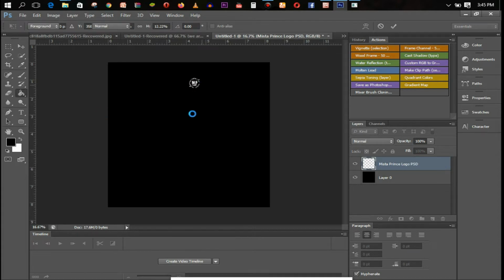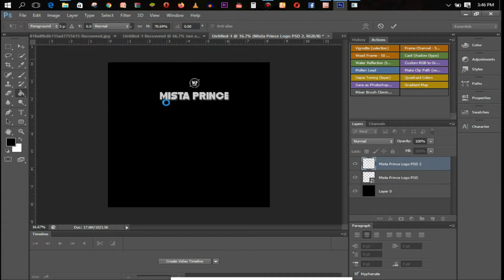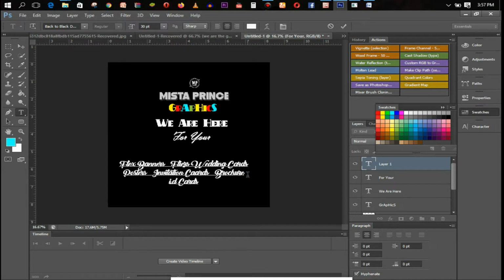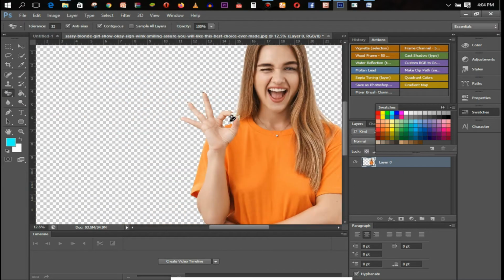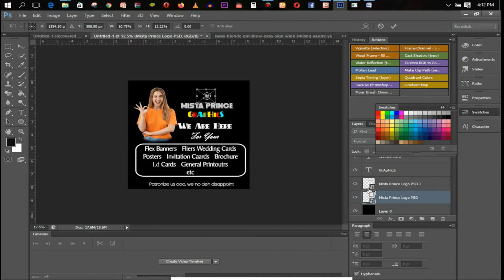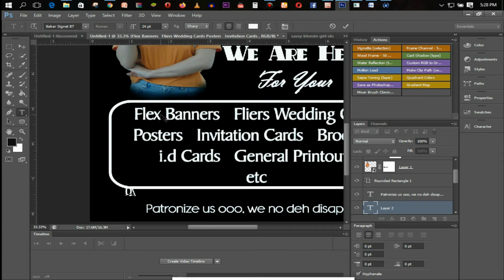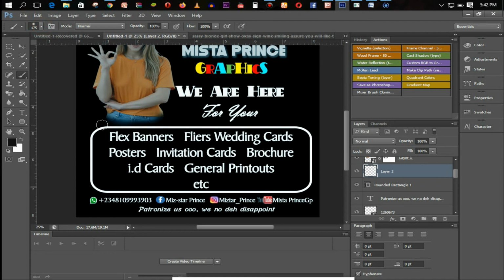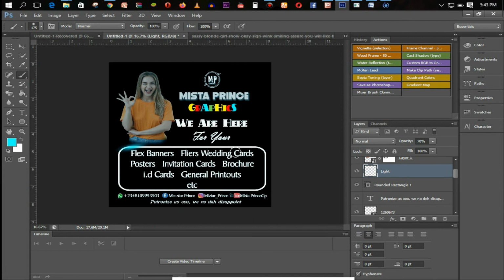Graphic Design with Photoshop | Business e-flier design on Photoshop | Sharing my ideas Ep.2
In this edition of Sharing my ideas, I will be guiding you through on how I produced a simple and or simplified. business e-flier. The idea behind this sessions of "Sharing my Ideas is just on the purposes of inspiring your creative skills and skyrocketing your graphics design Prowers into maximum capacity and capability.

So guys, do hope your stick around till the end of the video, I did made sure to make it an interesting and less boring teaching session. Do hope this was sincerely helpful guys, see you guys real soon.

Many Thanks.